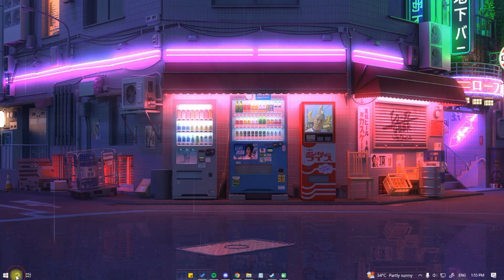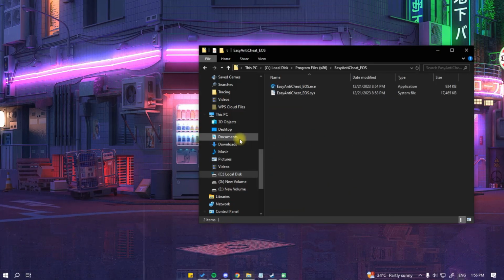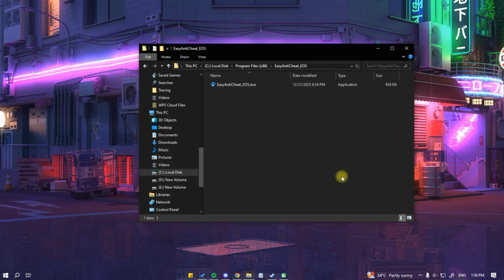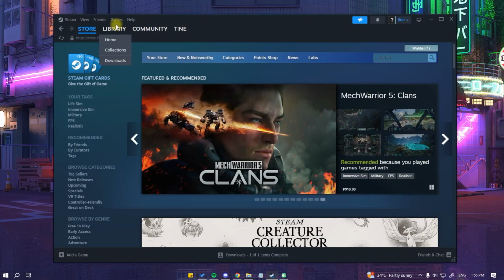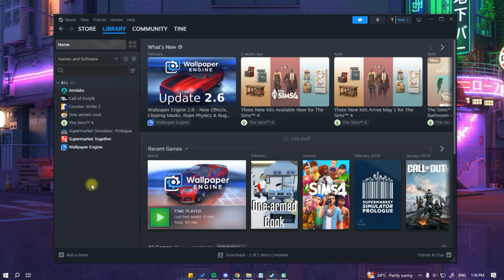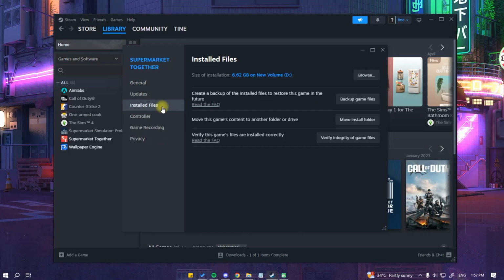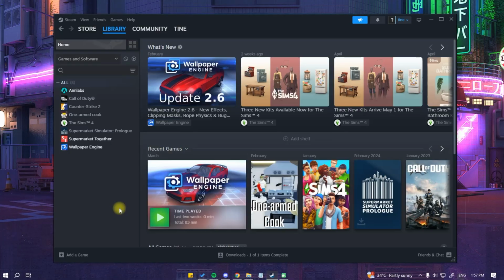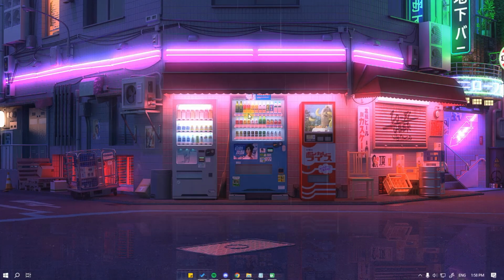SOLVED: How To Fix Easy Anti Cheat Error Code 30005 | Fix EAC Error Code 30005 | Full Tutorial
Fix the Easy Anti-Cheat Error Code 30005 quickly and easily with this step-by-step full tutorial. Learn how to troubleshoot EAC errors, repair corrupted game files, and resolve system conflicts that prevent your games from launching. This detailed guide provides verified solutions, including repairing Easy Anti-Cheat, updating graphics drivers, adjusting firewall and antivirus settings, and reinstalling affected games to restore smooth, error-free gameplay.

Enhance your gaming experience by understanding what causes Easy Anti-Cheat errors and how to prevent them in the future. Whether you’re encountering launch failures, crashes, or EAC-specific issues, this tutorial provides safe and reliable methods to get your games running seamlessly again.